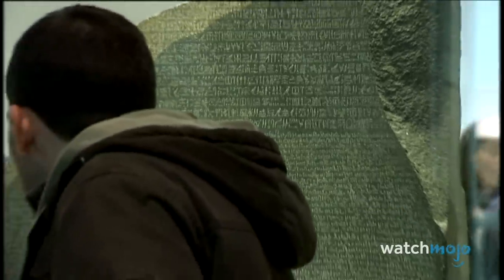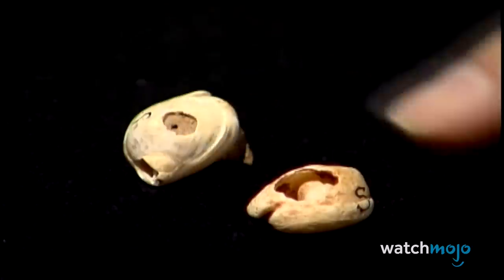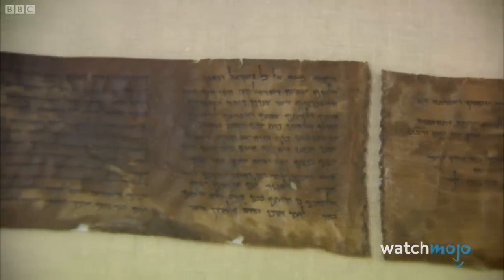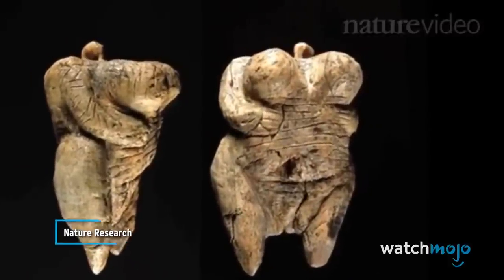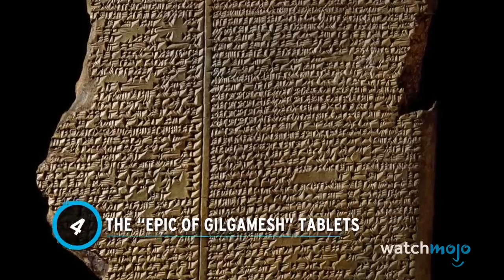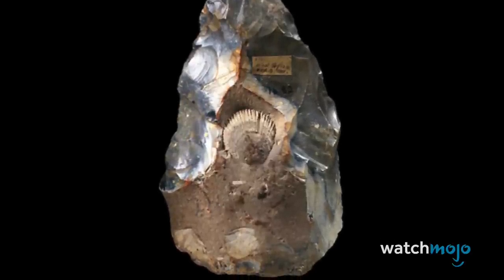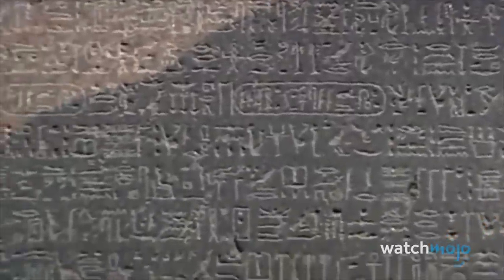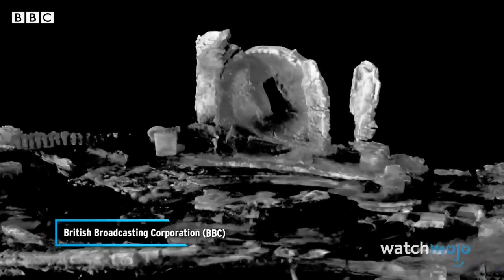Top 10 Most Amazing Real Life Artifacts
Indiana Jones would have a field day with these items! For this list, we’ll be looking at artifacts from the ancient world and what they might tell us about early people and civilizations. Our countdown includes The Babylonian Map of the World, The Code of Hammurabi, The Rosetta Stone, and more! Which of these do you find the most fascinating?

Test your Trivia Power!